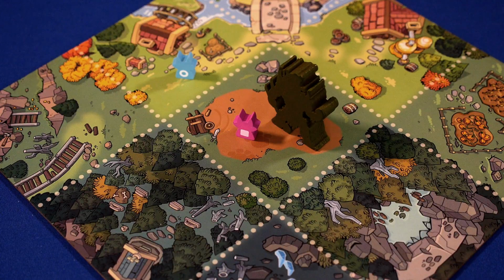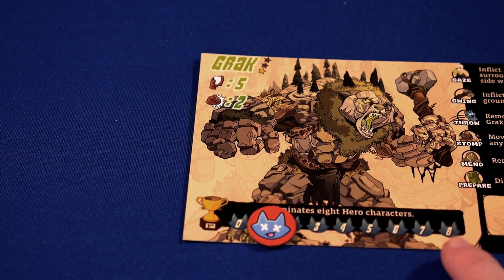Skulk Hollow Board Game Preview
Kevin and Melissa look at Skulk Hollow being published by Pencil First Games and will be on Kickstarter in October 2018.